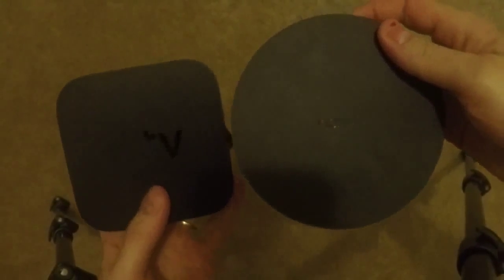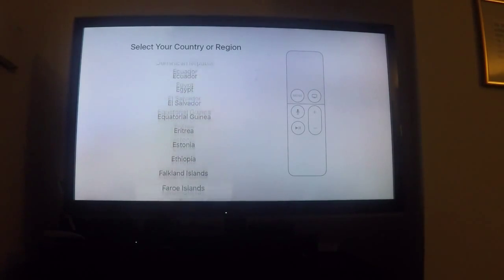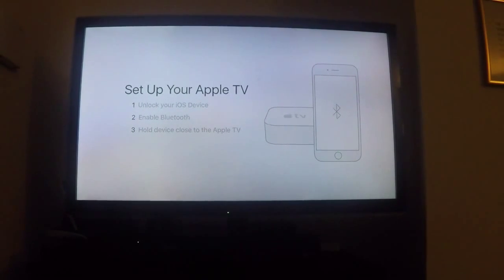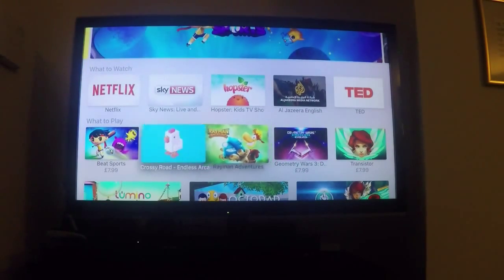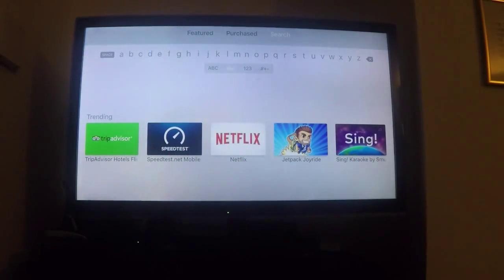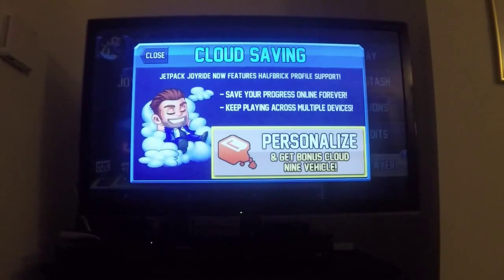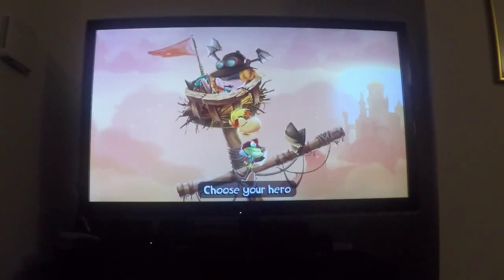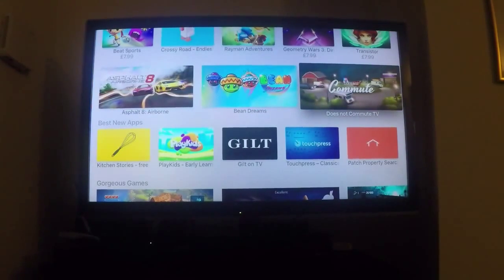FTUE: Apple TV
In this First Time User Experience video, an idiot attempts to get his Apple TV working. Of course, he hasn't read the manual so requires the help of a less idiotic person to get past the first step.